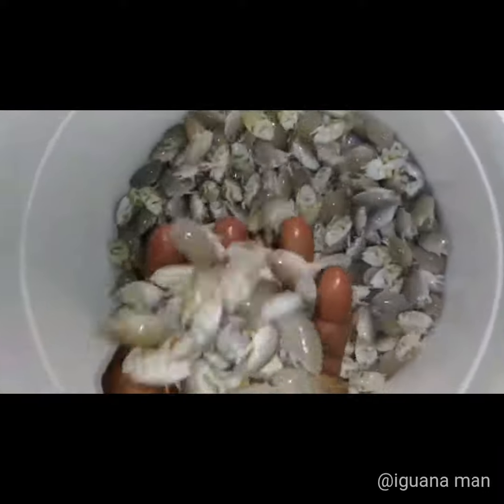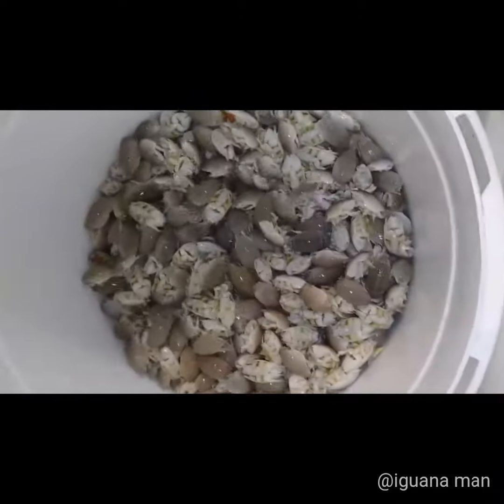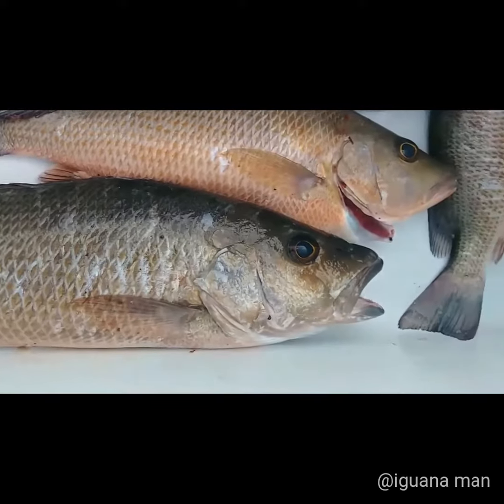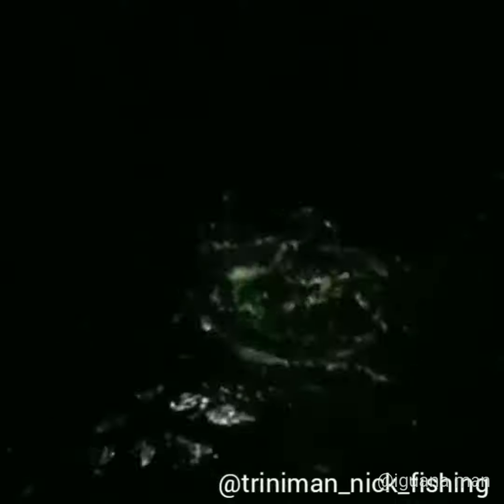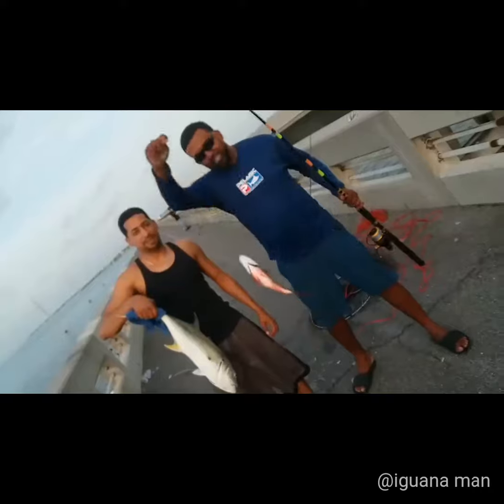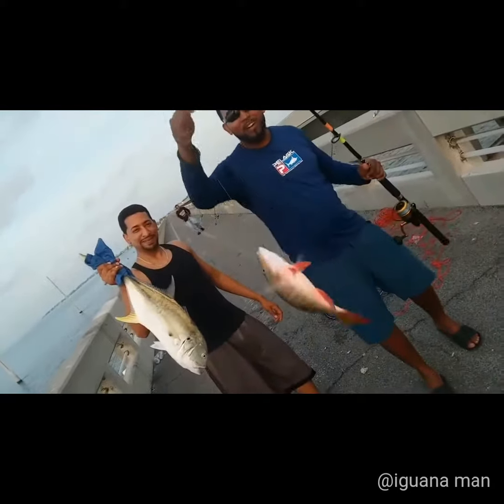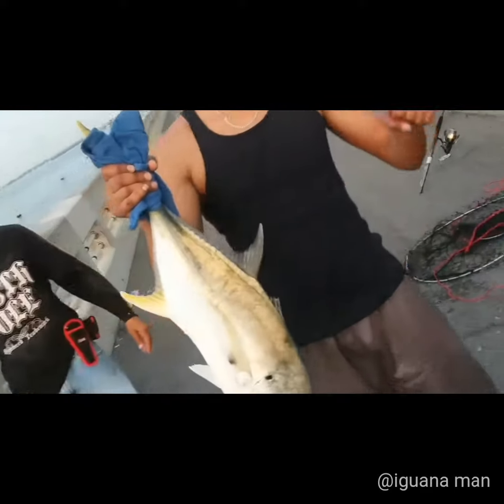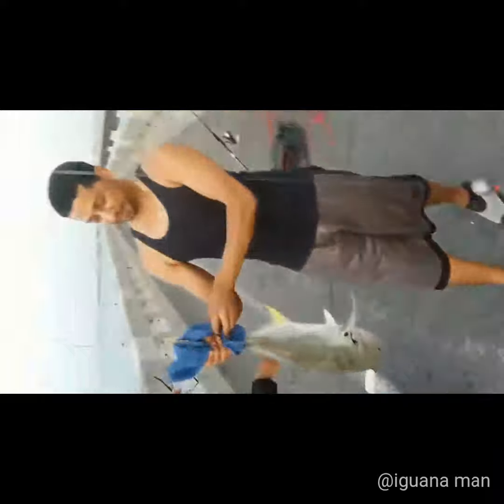Florida Fishing Report! Winter 2k19! Bait Fish and Tides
Right now is winter a lot of bank is migrating to warmer Waters here in Florida along with other game Fish Blue Fish Snapper shark just to name a few follow trini man Nick on Instagram for more Florida fishing